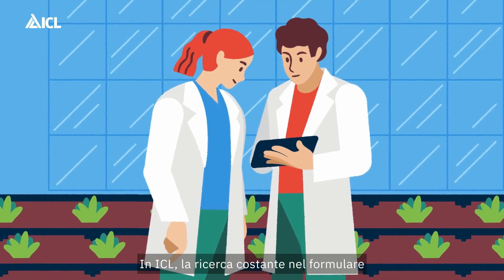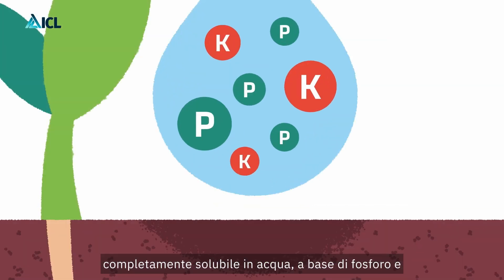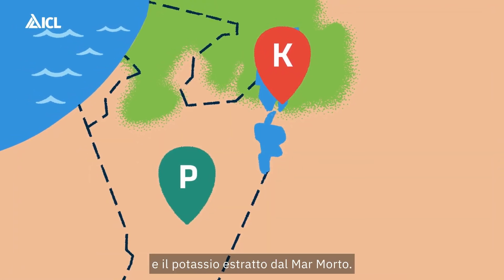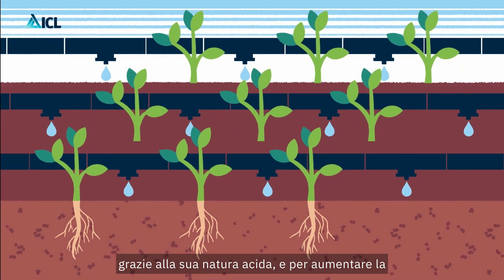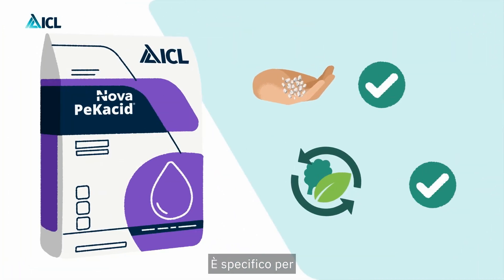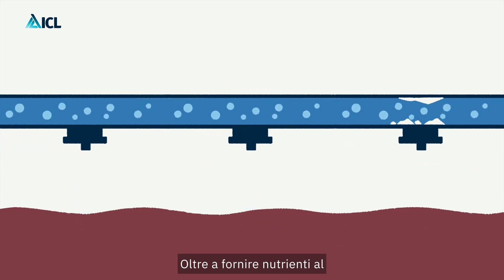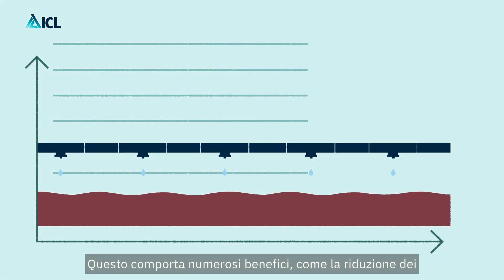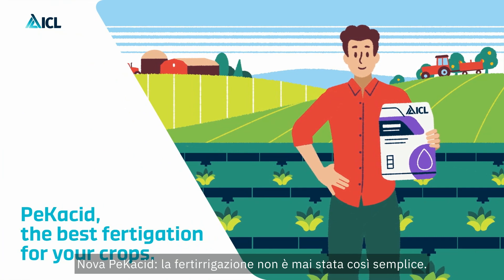Nova PeKacid: un alleato per la fertirrigazione | ICL Growing Solutions Italia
Nova PeKacid 0-60-20 è una specialità brevettata da ICL, risultato della reazione tra acido fosforico bianco e fosfato monopotassico: si combinano i vantaggi e l’efficienza dell’acido fosforico con la praticità e facilità di utilizzo di un fertilizzante idrosolubile cristallino.

Vuoi saperne di più? Visita il nostro sito!